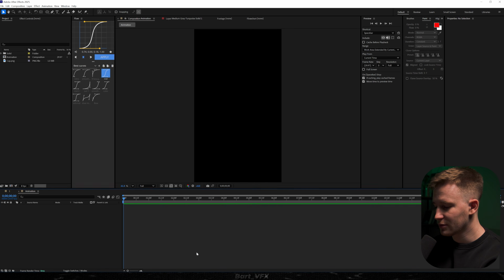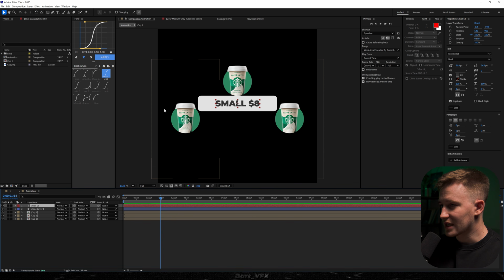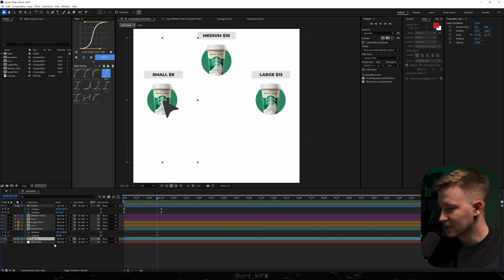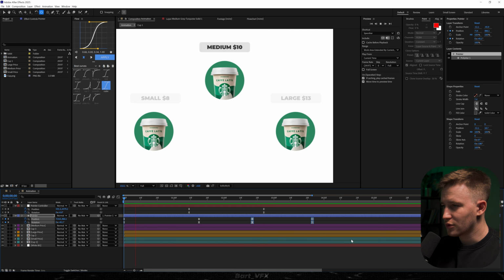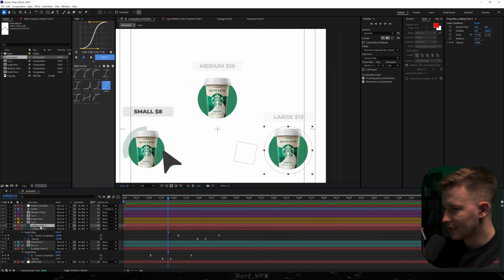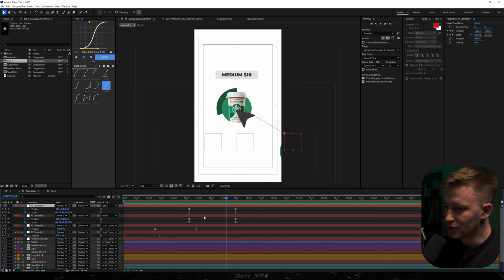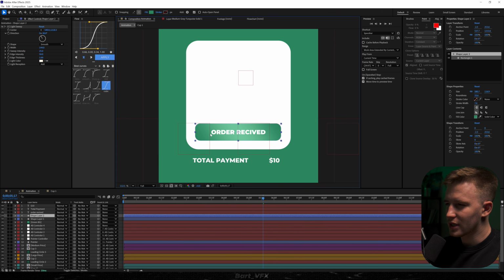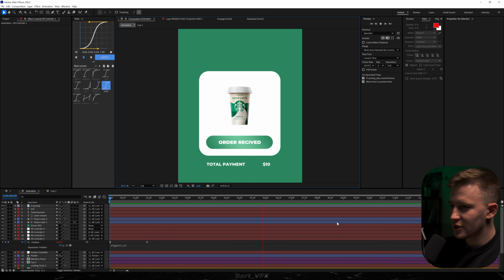How to Edit Premium UI Animations (Starbucks Edition) | After Effects Tutorial